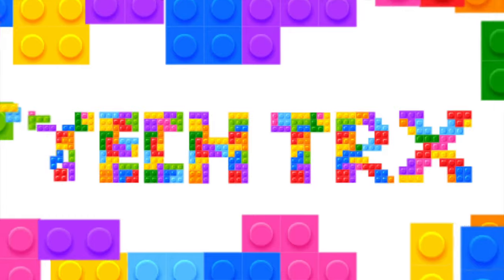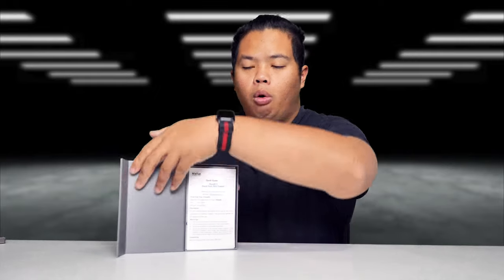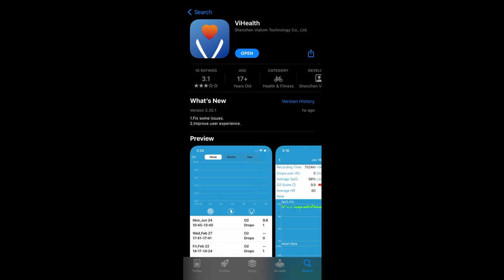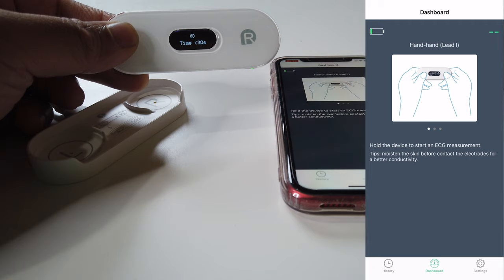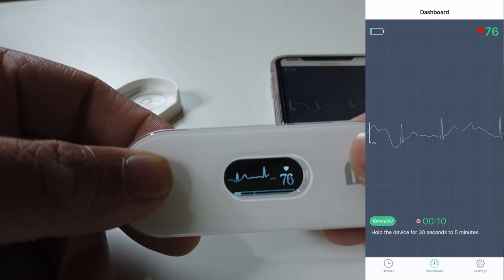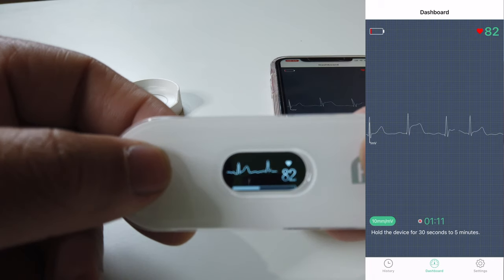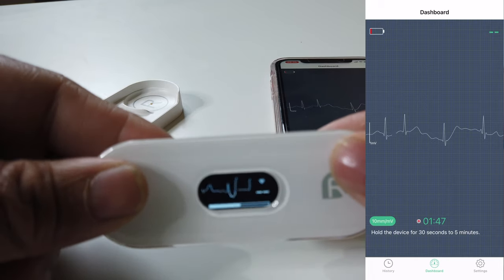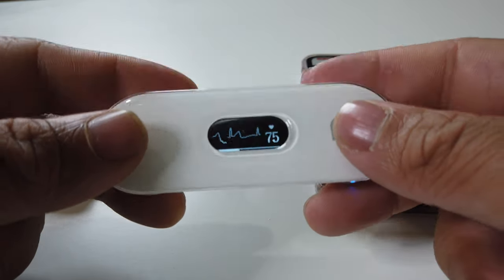Portable and EASY Setup EKG Tracker - Wellue DuoEK S Review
Side Hustle:
Earn Money Playing Games!

Matthew 11:28-30
28 “Come to me, all you who are weary and burdened, and I will give you rest. 29 Take my yoke upon you and learn from me, for I am gentle and humble in heart, and you will find rest for your souls. 30 For my yoke is easy and my burden is light.
fibcedmonton.ca

Stay Grateful :)